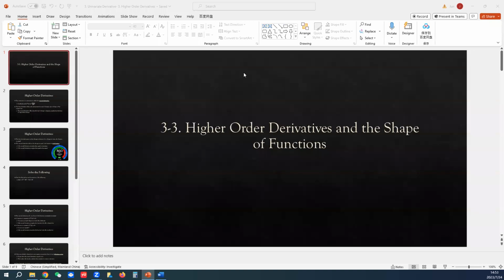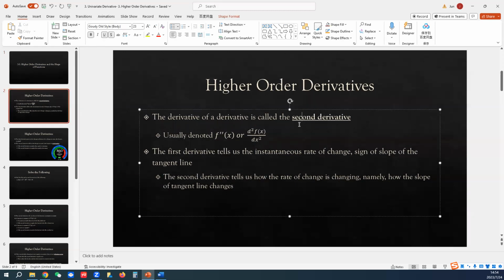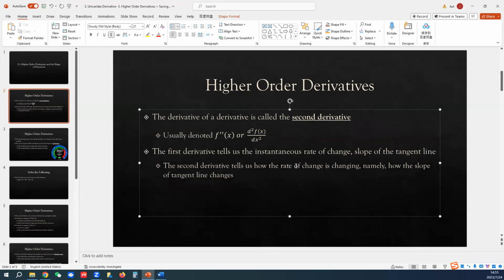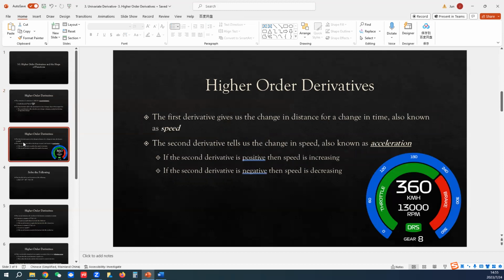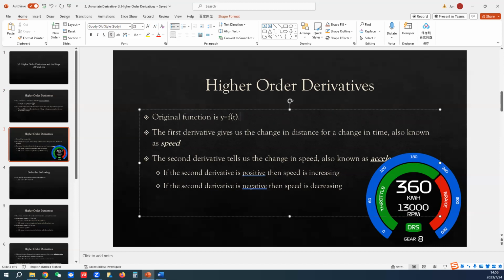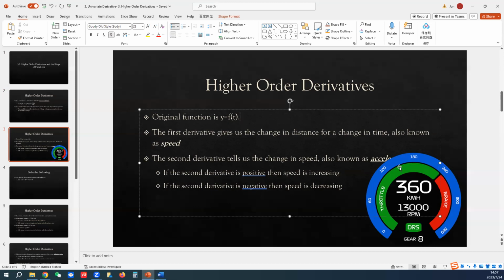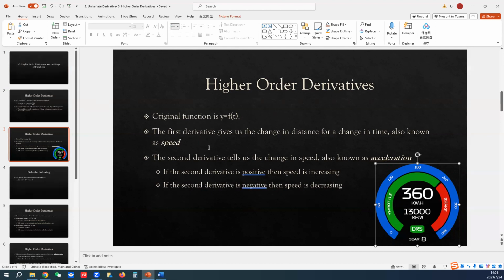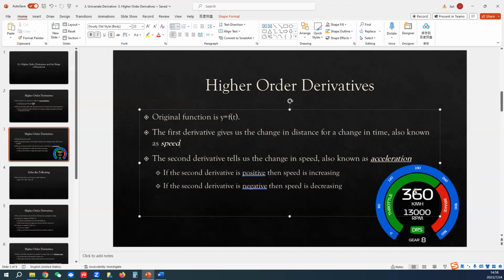3-3.A. The Concept of Higher Order derivatives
speed (1st derivative) vs acceleration (2nd derivative)